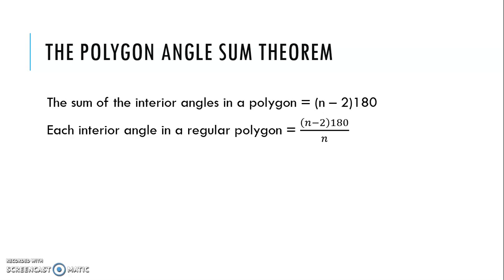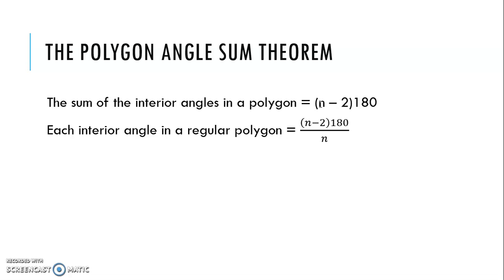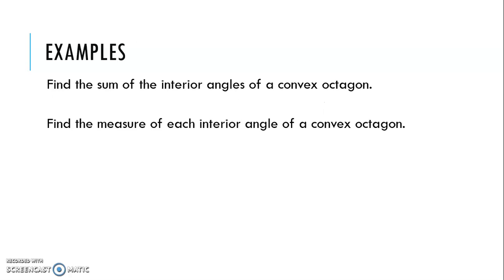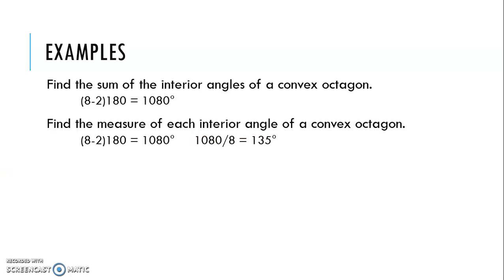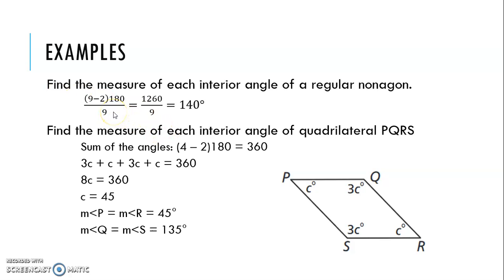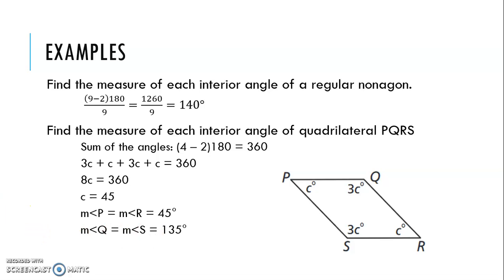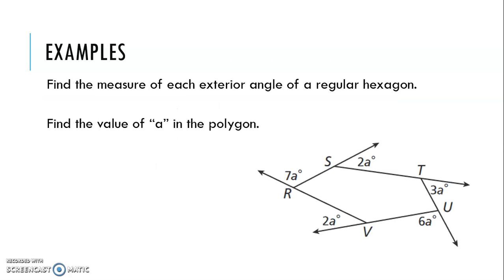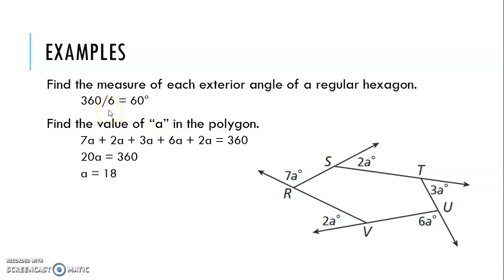Geometry 6-1 Video 2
This video reviews formulas used to find angle measures in the interior and exterior of a polygon.